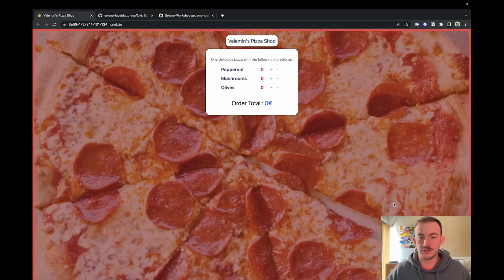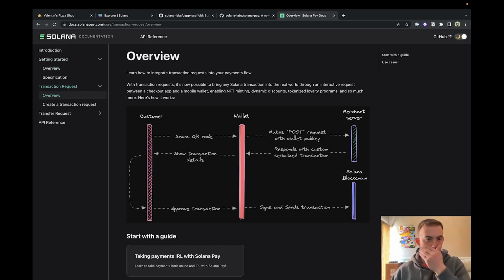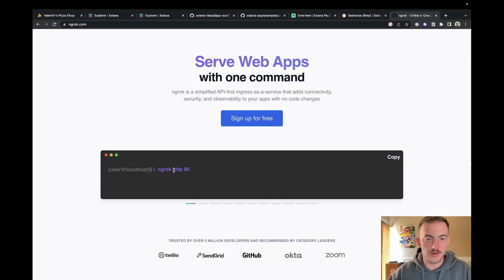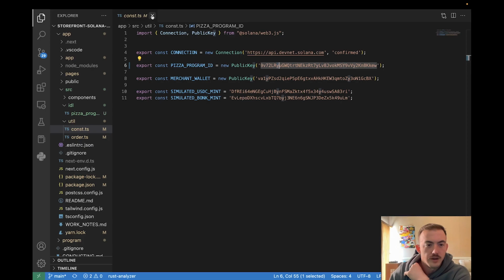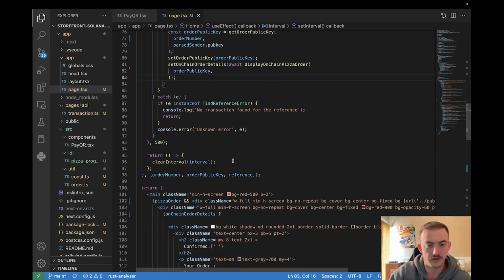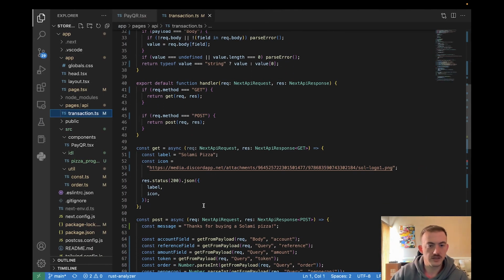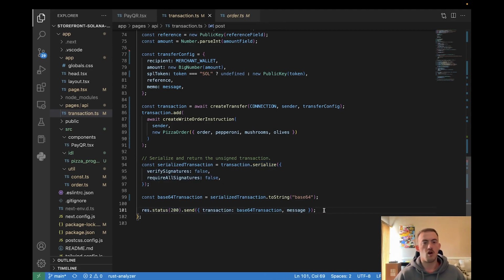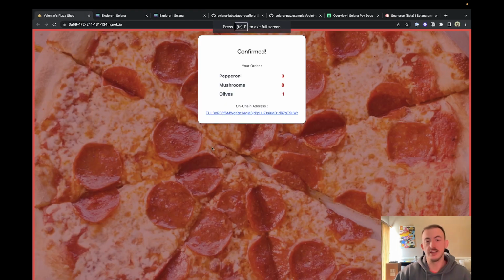Solana Workshop: SolanaPay Storefront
Building a storefront for a pizzeria using SolanaPay & Transaction Requests